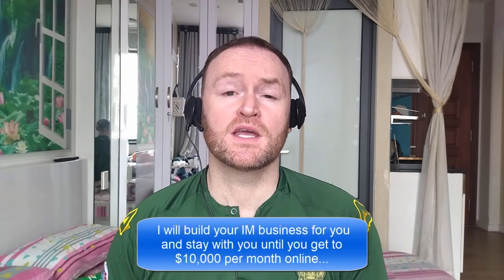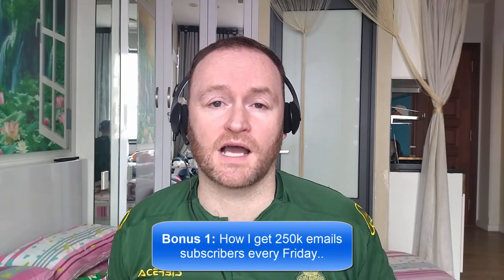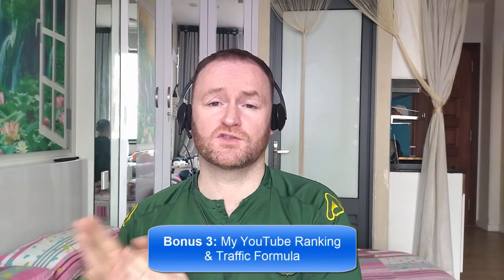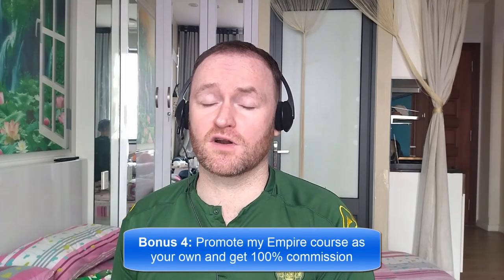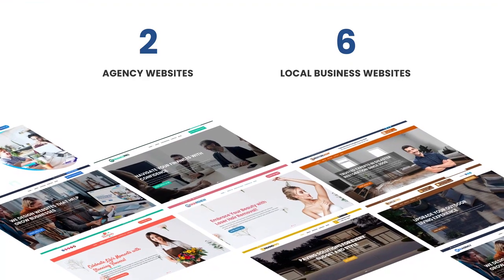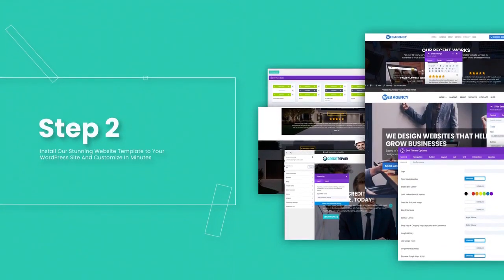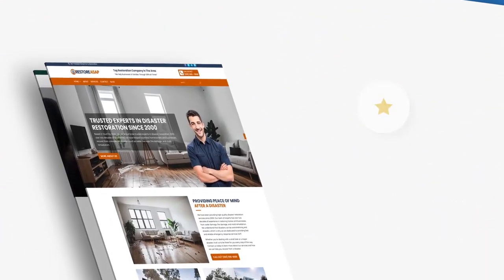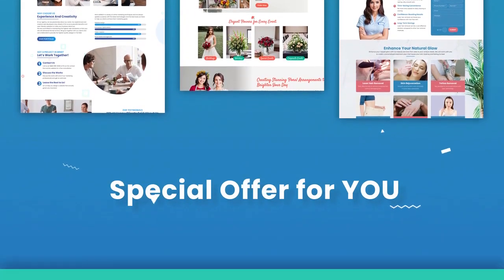Web Agency Fortune Vol.8 Review + (Bonus Worth $997)